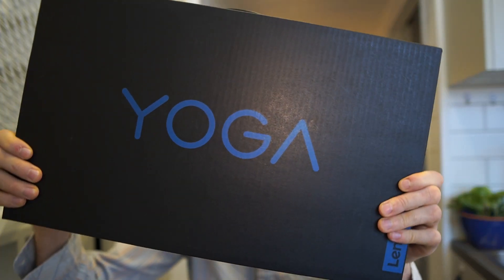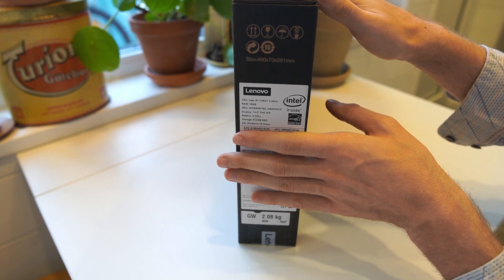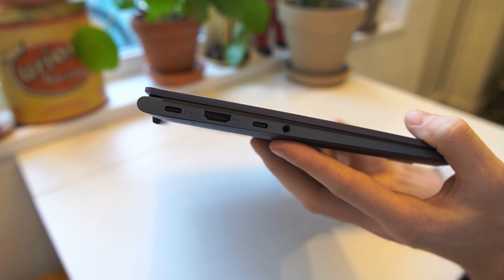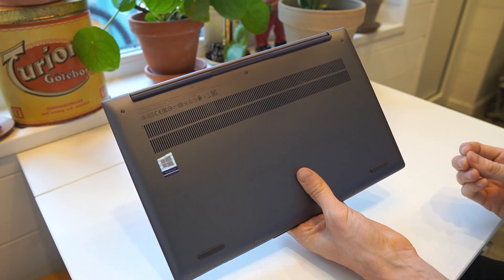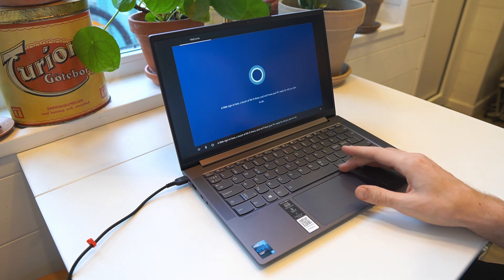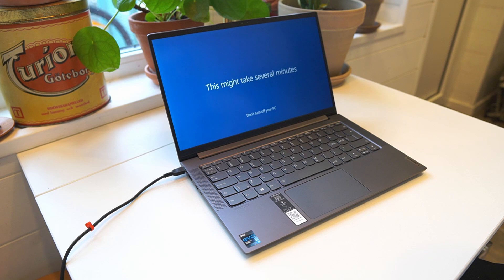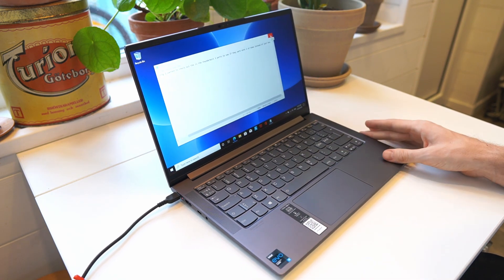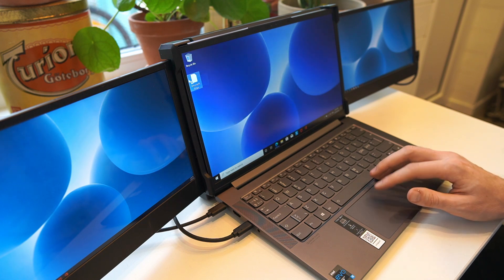Lenovo Yoga Slim 7i 14" - Intel i5 11th Gen Tiger Lake Unboxing & First look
I've been holding off on the Yoga Slim 7i until they would release it with the 11th gen Intel CPU - and finally it was released a few days ago. This is just an unboxing and quick first look of the laptop - and I will start testing it and be back soon with more content on it.

Make sure to choose 11th Gen.

Chapters:
0:00 Intro
1:25 The Box
1:50 Specifications
2:16 Unboxing
3:03 Power Adapter
4:14 Ports and the outside
5:45 Opening with one hand
6:00 The inside
6:34 Starting up
7:05 Cortana
7:49 Coil whine check
08:02 Windows Hello setup
8:54 Backlight Bleed Check
9:35 Speakers & Screen Check
10:15 Trackpad & Keyboard
10:35 Testing Thunderbolt Ports
12:17 Conclusion

2 TB Extra SSD
Main Camera